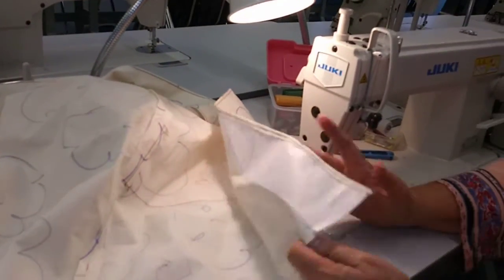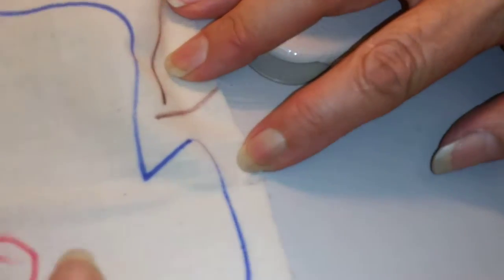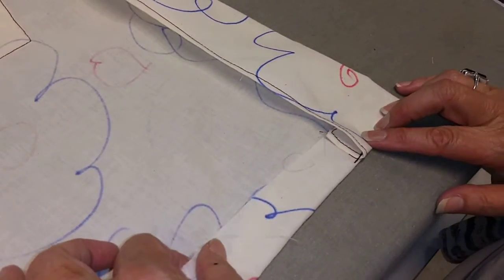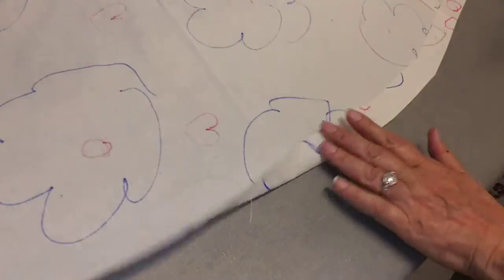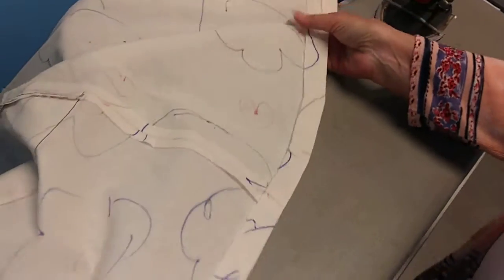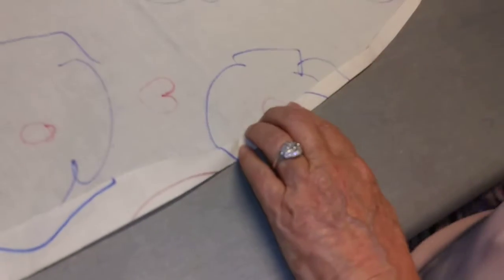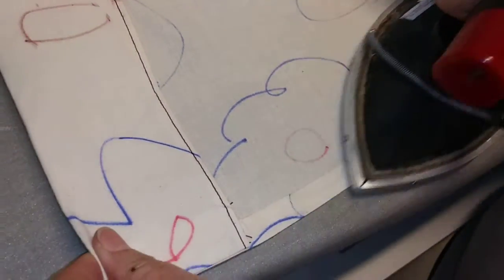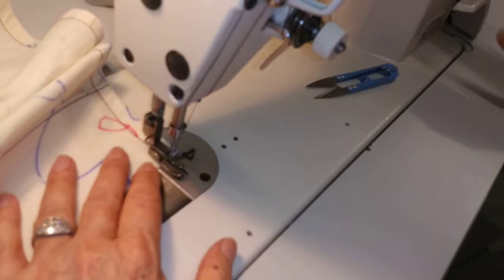#9 finishing and Hemming the dress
9 of a 9 part series on sewing a basic button front shirt waist dress